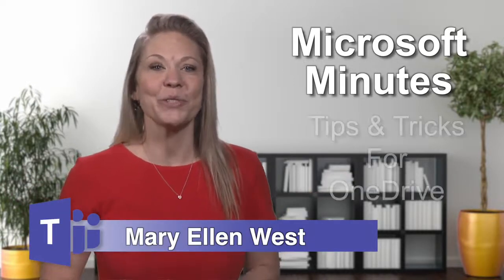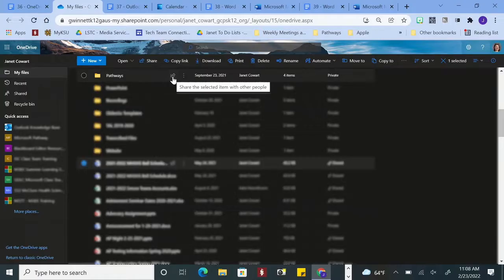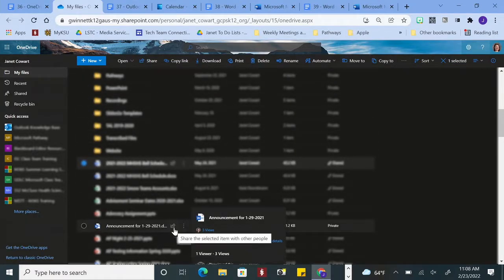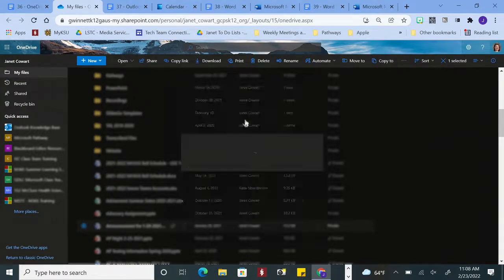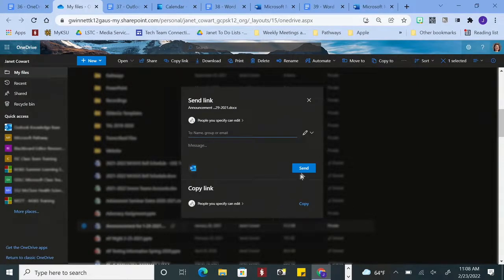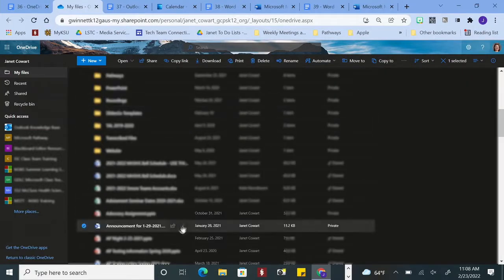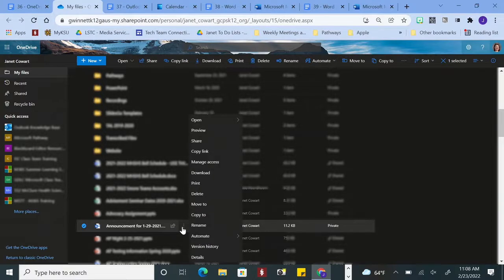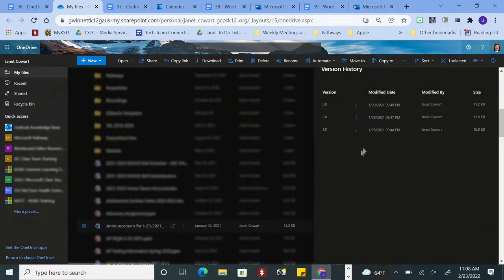Microsoft Minutes 35: Tips and Tricks for OneDrive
The Microsoft Minutes series focuses on quick tips for our Microsoft 365 environment.  This video provides information regarding OneDrive tips and tricks.